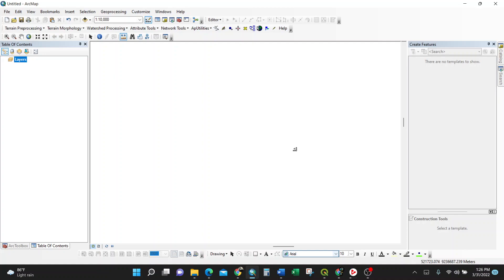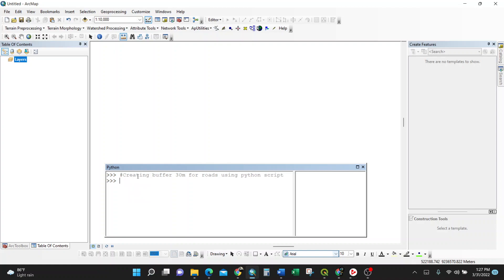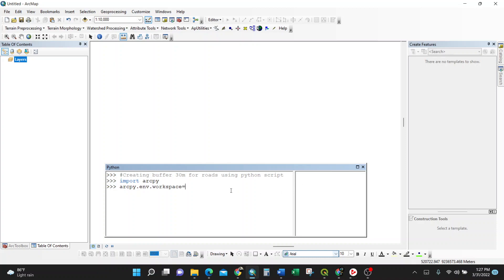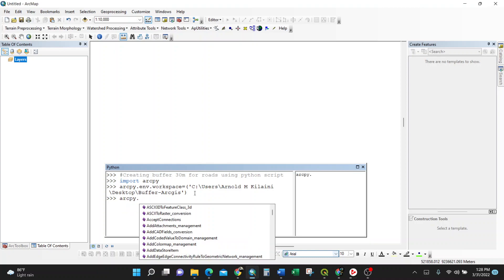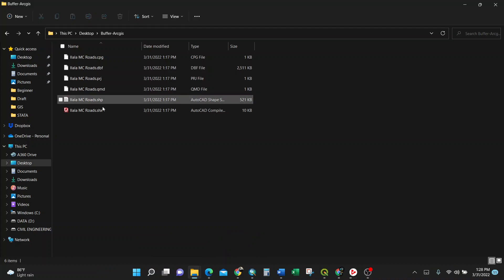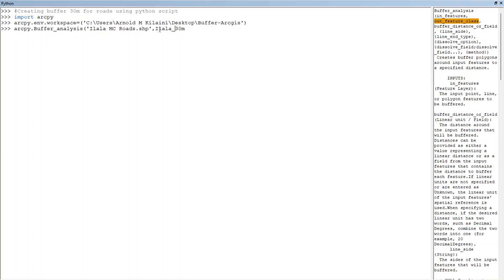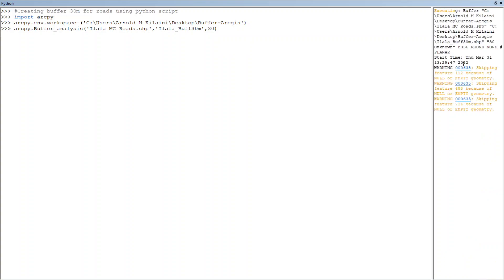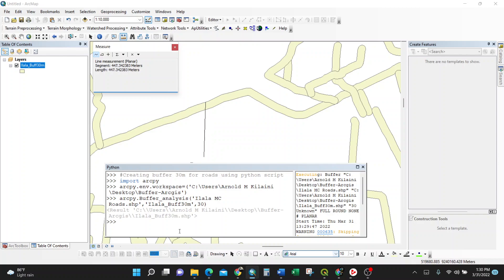Buffer for Roads in ArcGIS using Python Script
The Video Shows how to do Buffer for roads using 3 lines of code in the python script window.